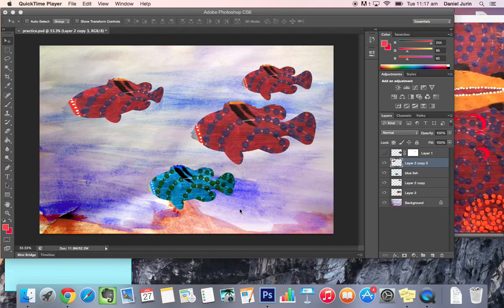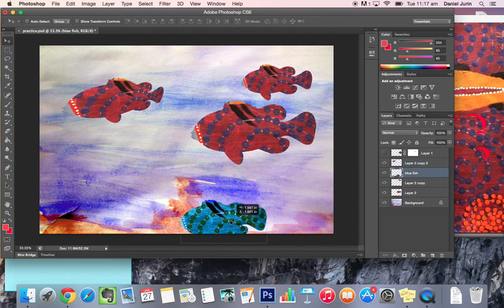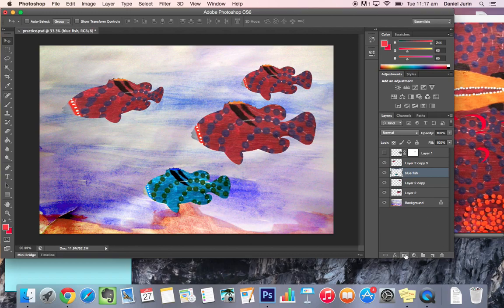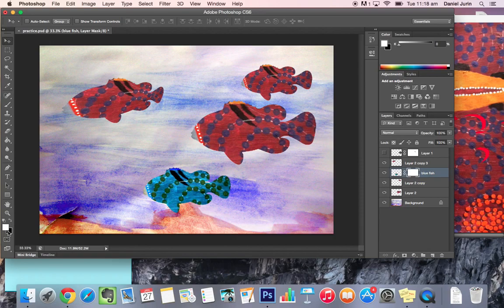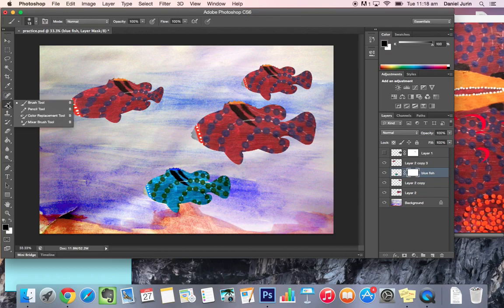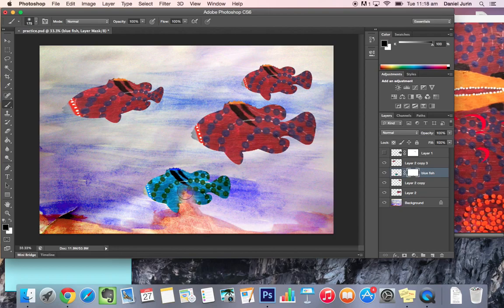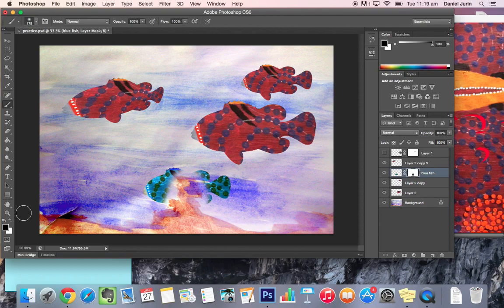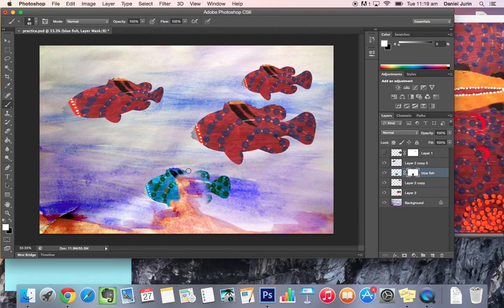5 layer mask